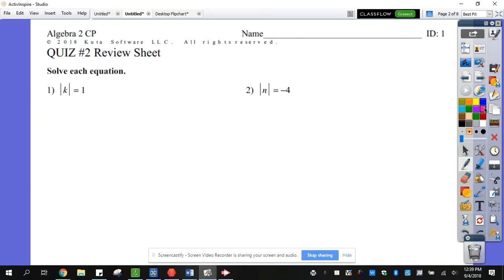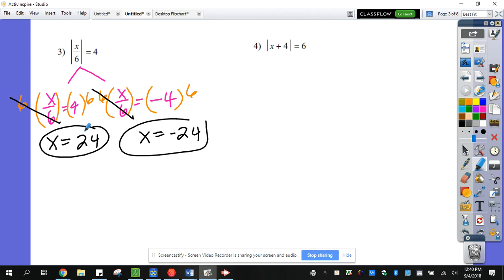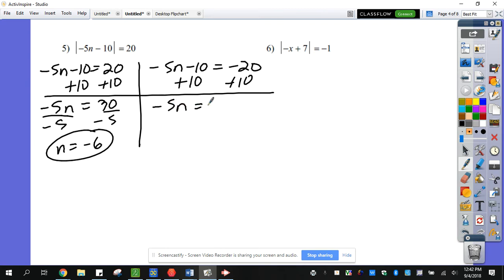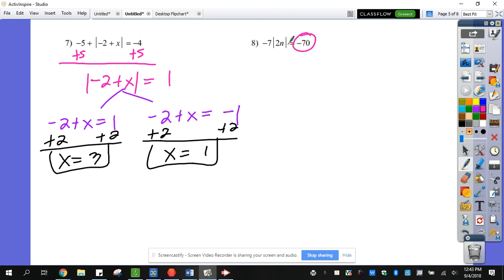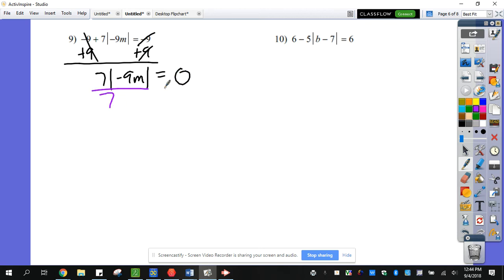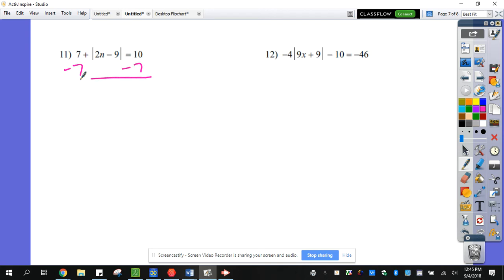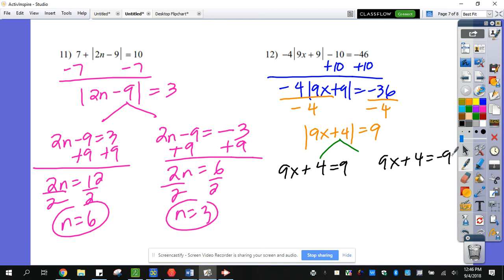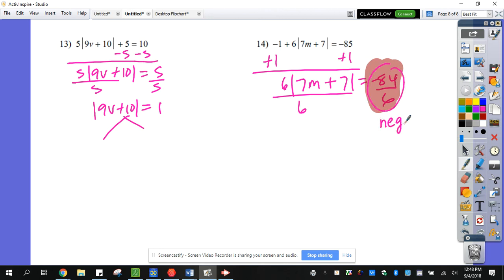QUIZ Review on Absolute Value Equations